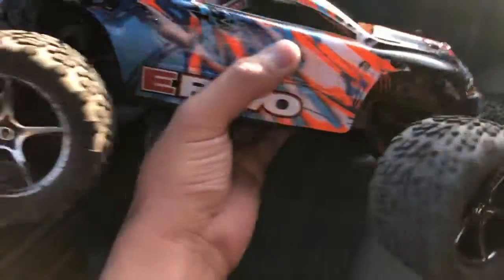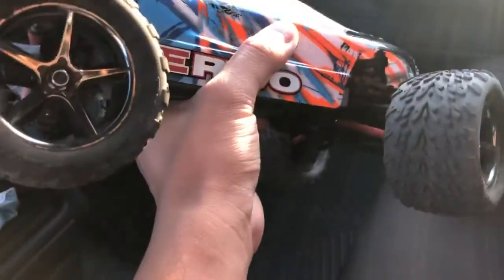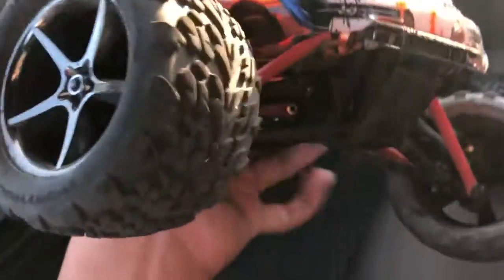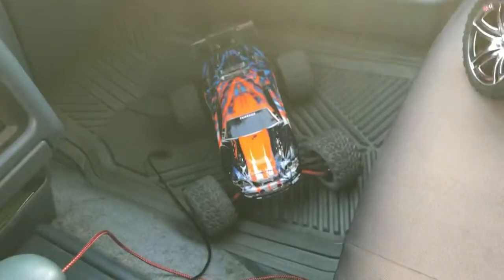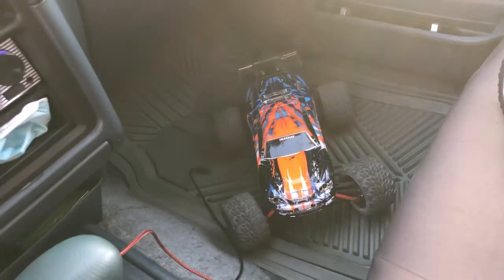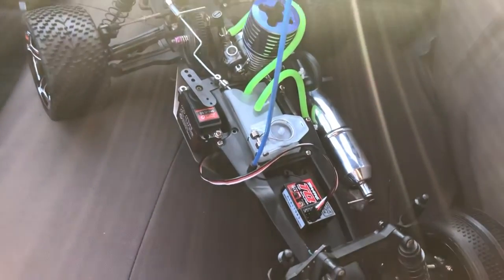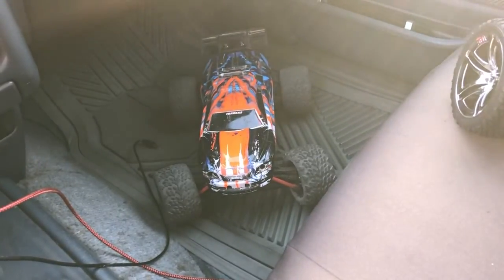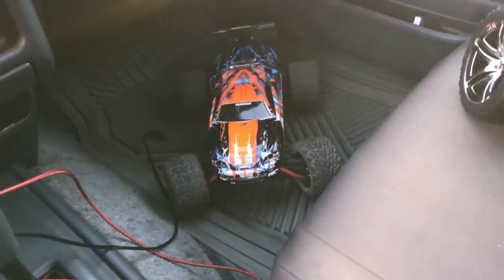Saying Goodbye to my Traxxas Mini E-Revo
Well all good things have to come to an end at sometime. But I’ll pass on that fun I had to another person

The reason why I sold it as a ROLLER (meaning no electronics like the motor, ESC, servo, and receiver and controller) is because I wanna use those parts for other RC projects